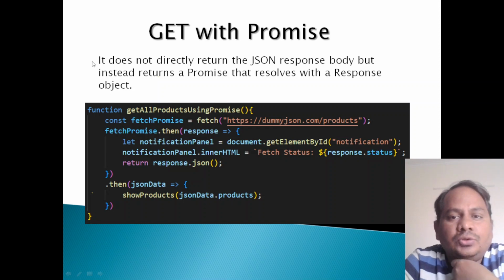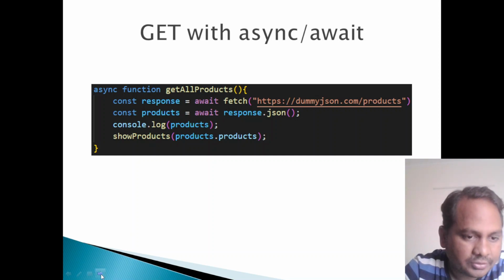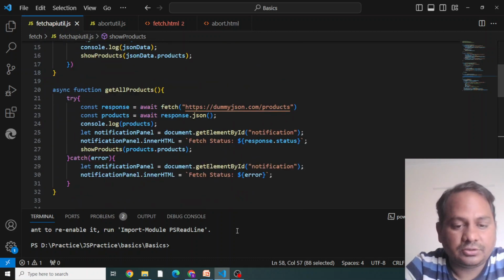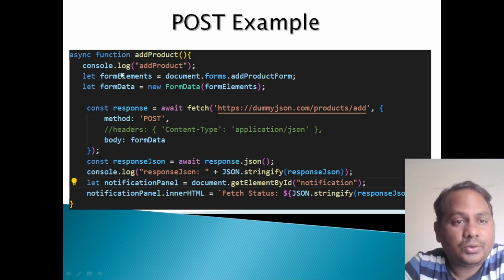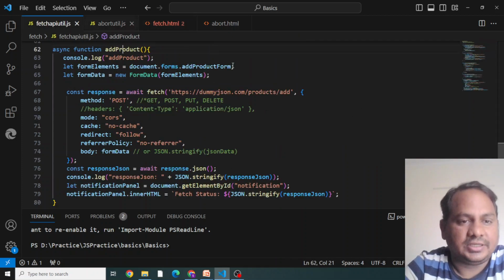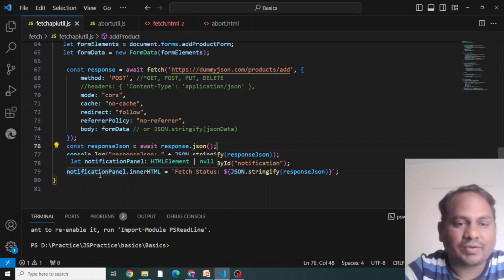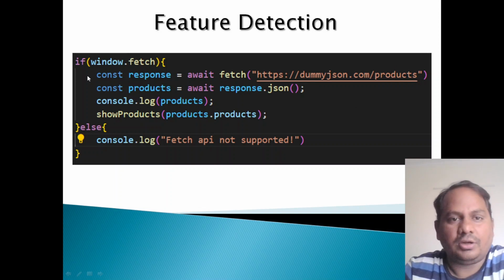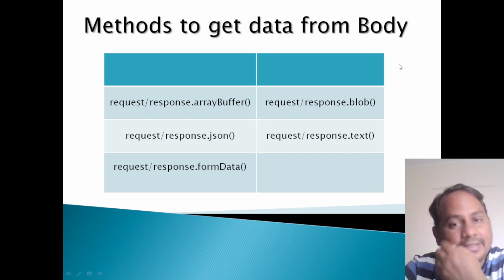JavaScript | Fetch API GET and POST Example